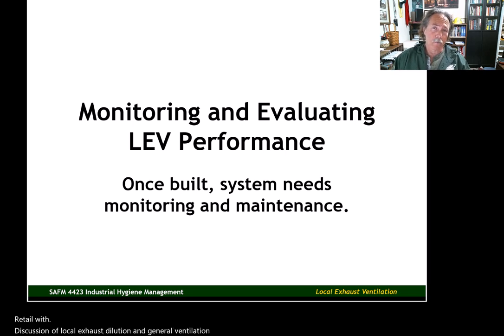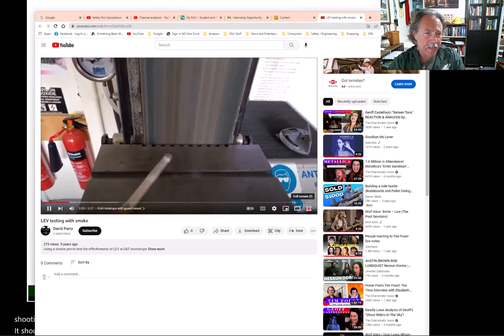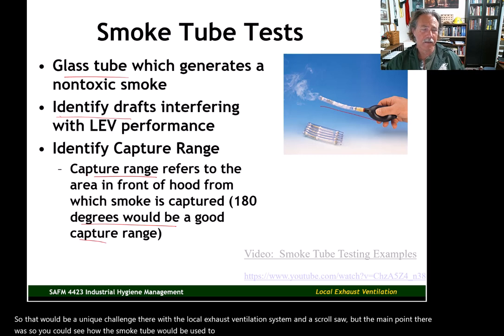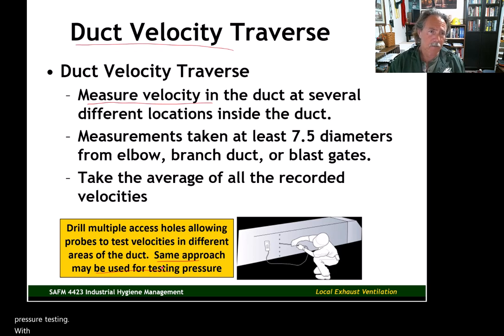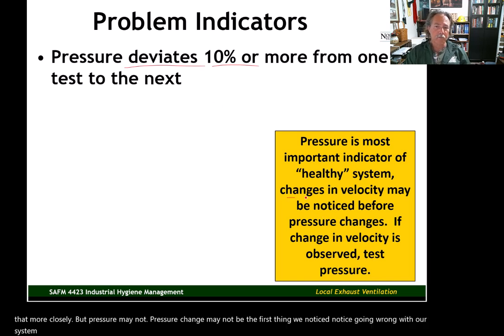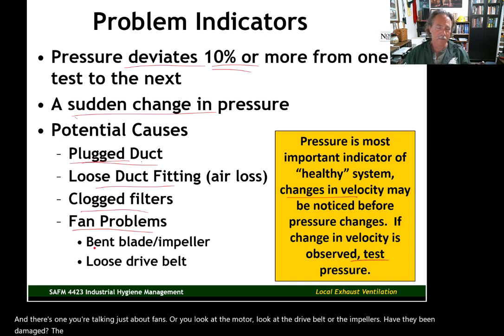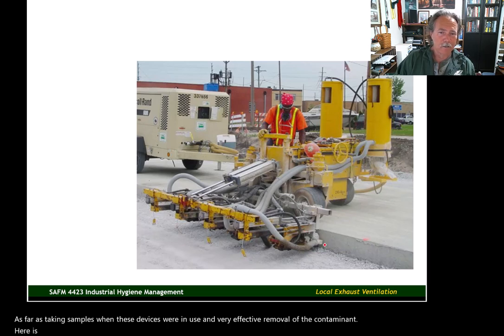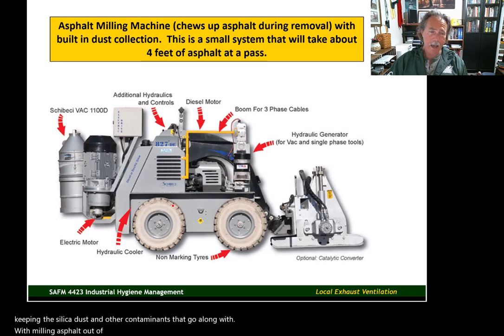U9V3 Monitoring and Evaluating Local Exhaust Ventilation Systems SAFM 4423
Song: Fool For Your Stockings
Year: 1971
Artist: ZZ Top
Album:  One Foot in the Blues